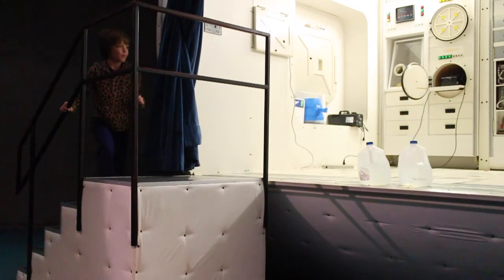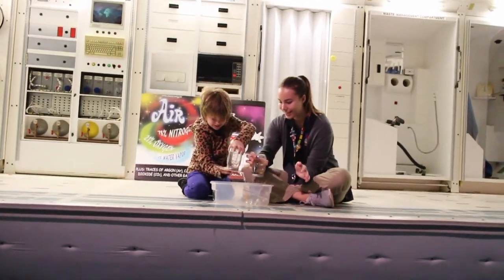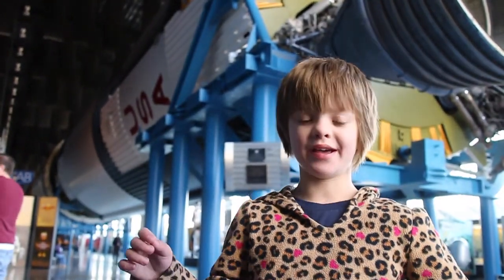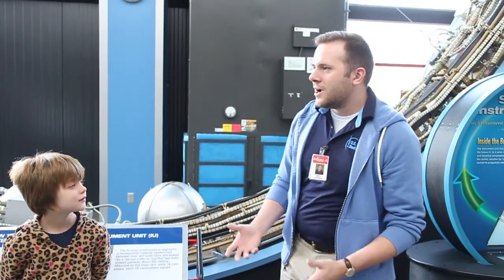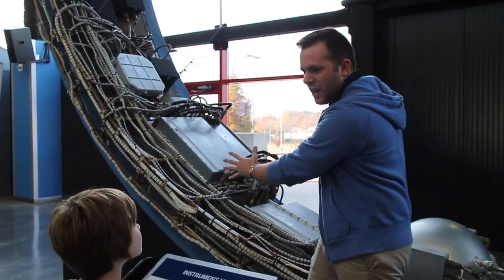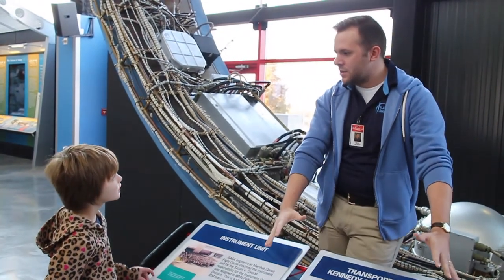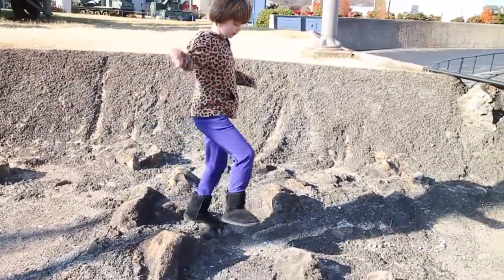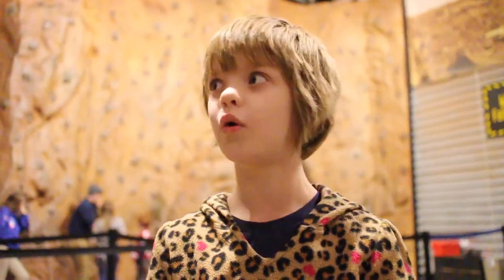US Space and Rocket Center - Day 520 | ActOutGames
US Space and Rocket Center
Fun Day at the Space and Rocket Center learning about science.  Presley got to be a part of the Magic of Science Show and did an interview with an employee about the computer system that flew men to the moon. Awesomeness!!
Home School Science- Learn about Centripetal and Centrifugal forces

Send me a package and be on the mail vlog:

Presley @ Actoutgames
6834 South University Blvd. #127